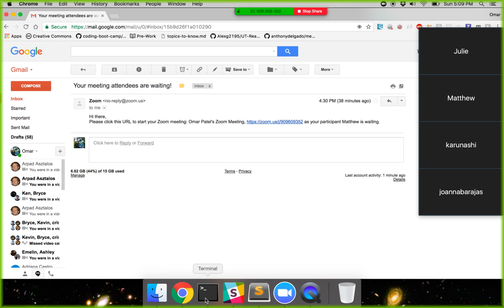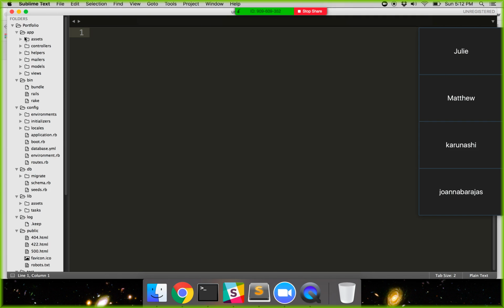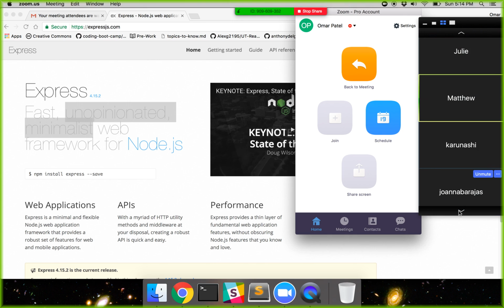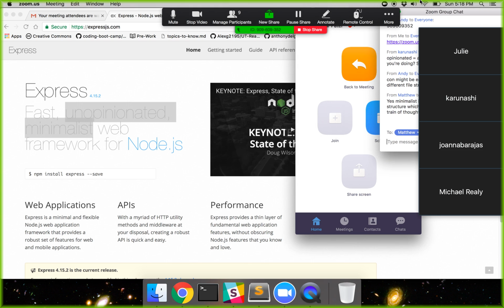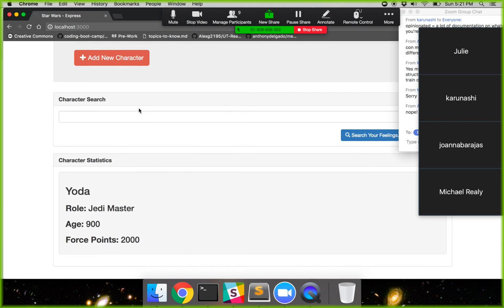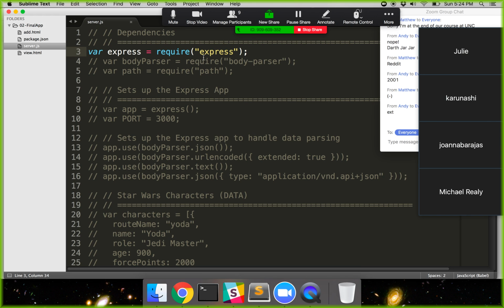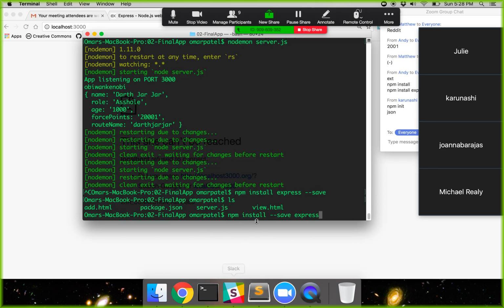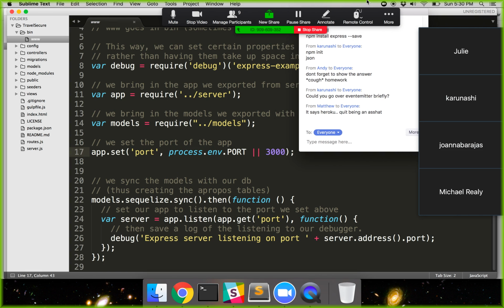Week 13 Review Part 1